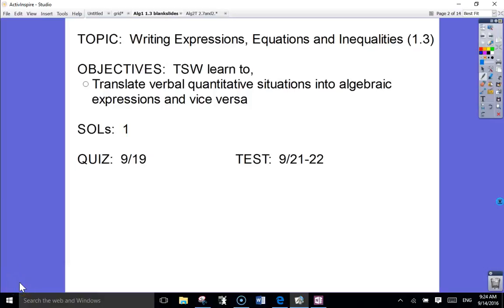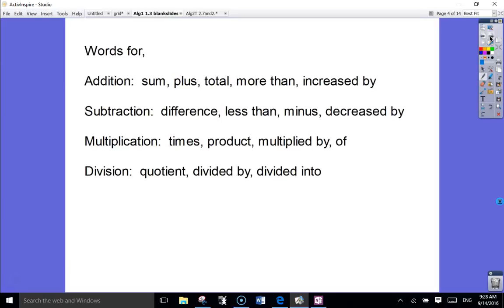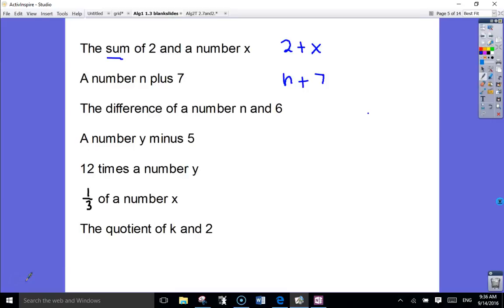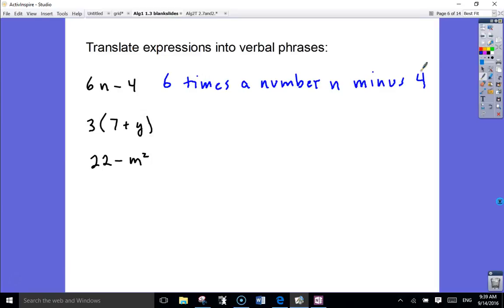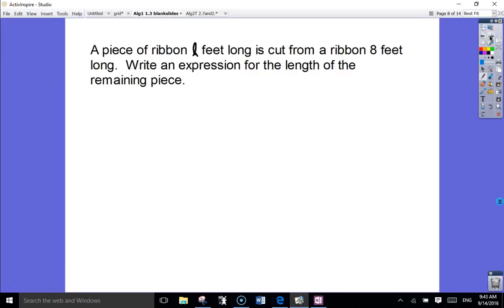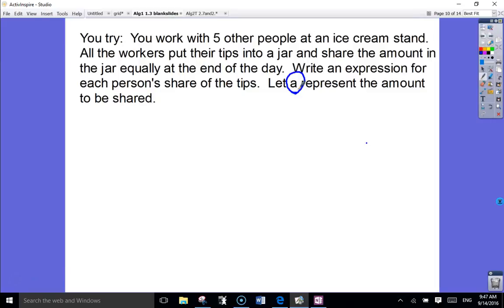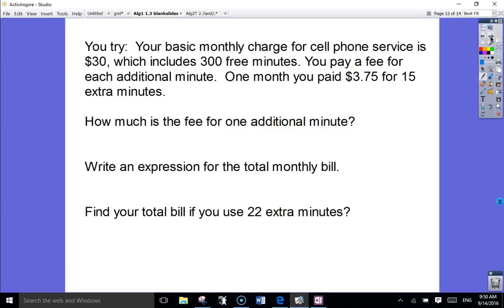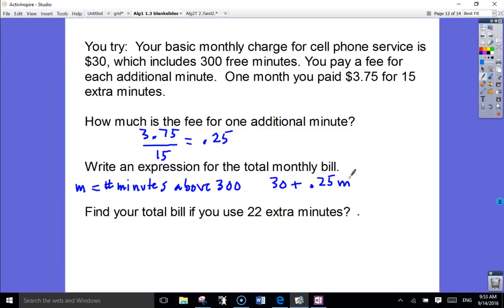Mr Callahan, Math Teacher, Tabb High School